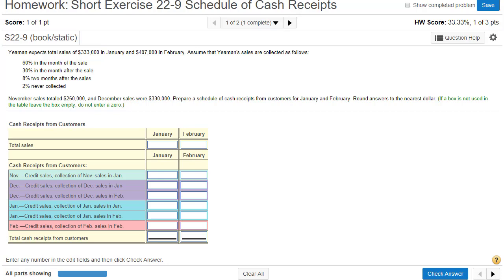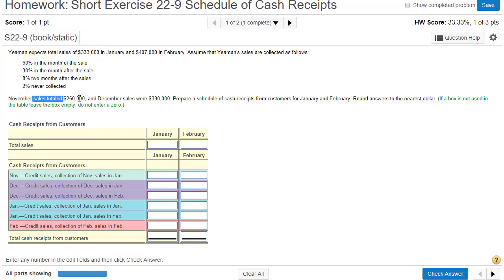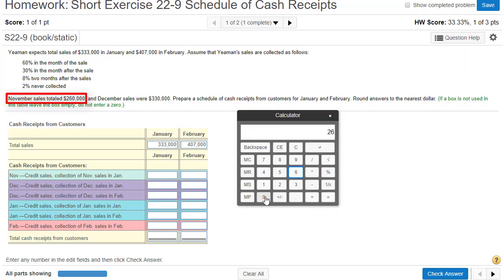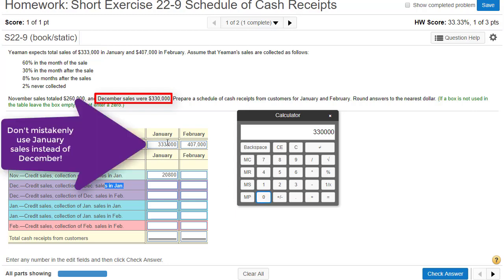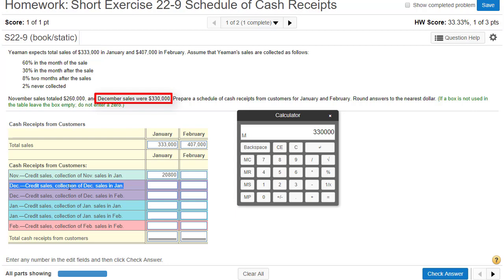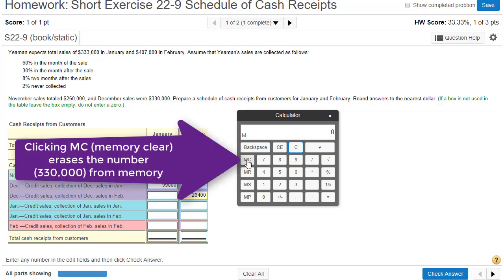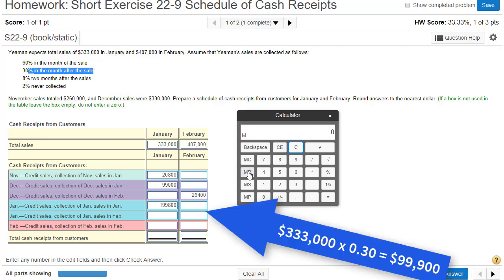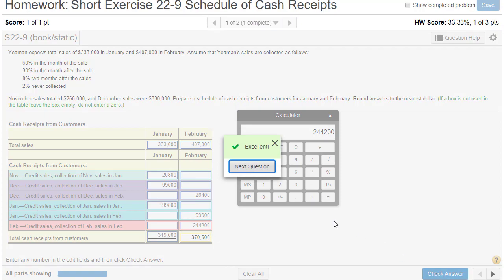S22-9 Schedule of Cash Receipts